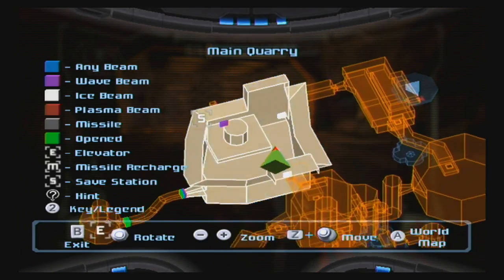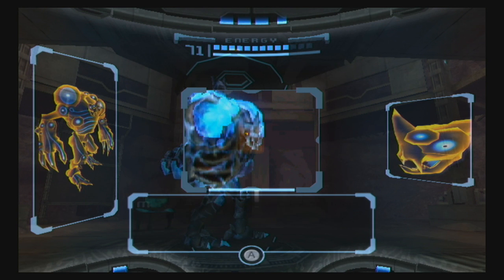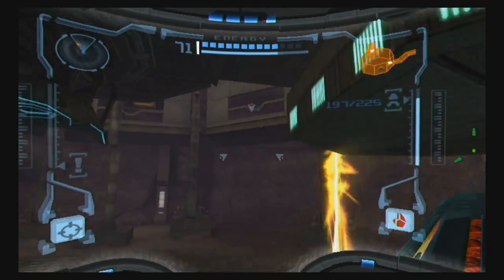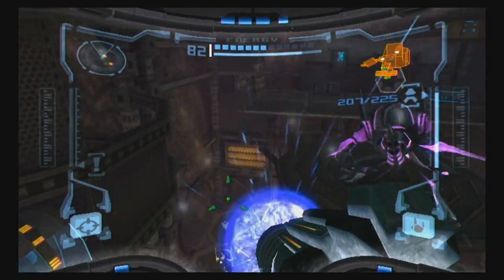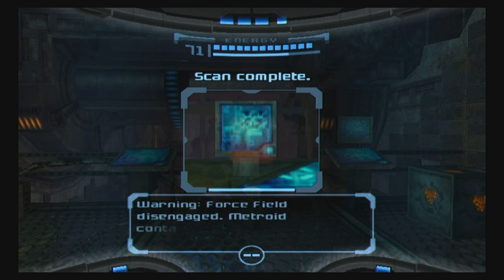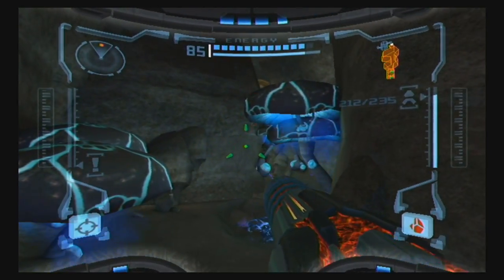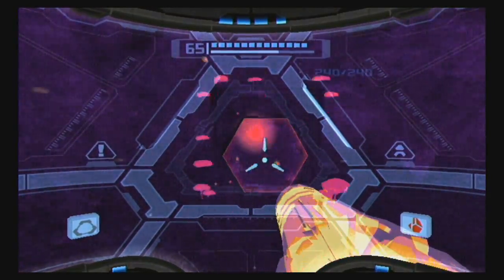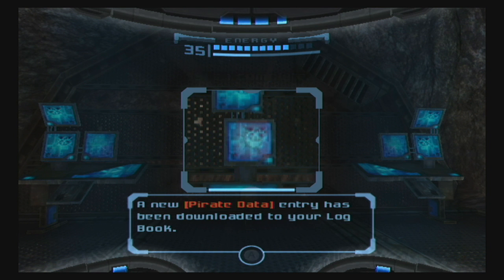Metroid Prime | Part 20 - "Deep Space Mines"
We make our way through the Phazon Mines for the last time, exploring some new areas in the deepest part of the mines!